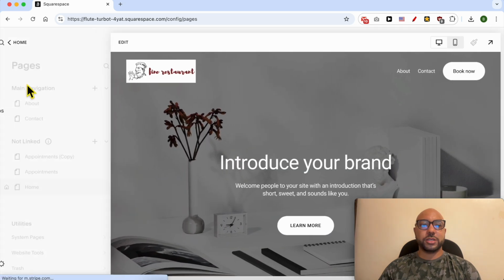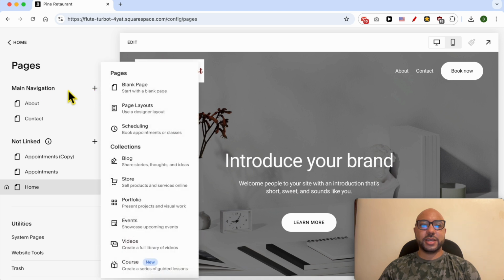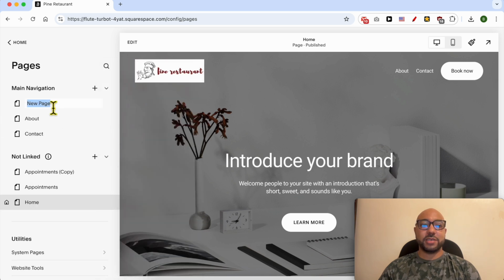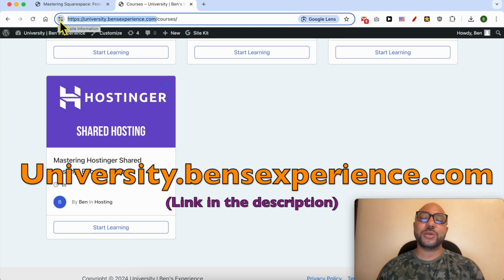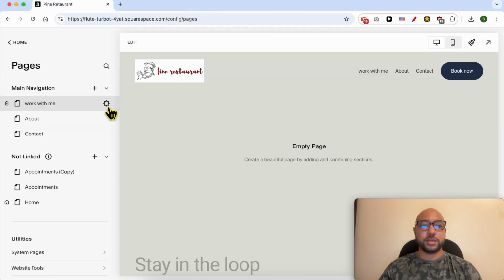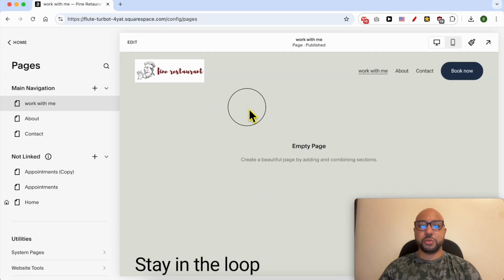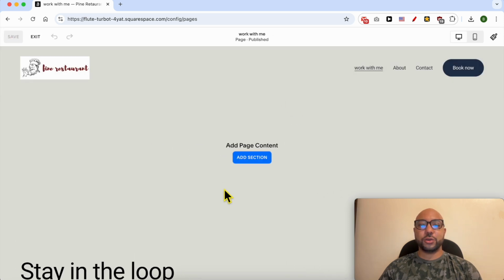How to Create a New Page in Squarespace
In this video, you'll learn how to create a new page in Squarespace quickly and easily. Creating a new page in Squarespace is a straightforward process, and I'll guide you through each step to make it simple. Whether you want to add a blank page or choose from different types, this tutorial on how to create a new page in Squarespace has you covered.

By following this guide, you'll understand how to set up your new page and start editing it right away. Plus, if you want to become a pro on Squarespace, don't miss out on my free Squarespace course available through the link above.